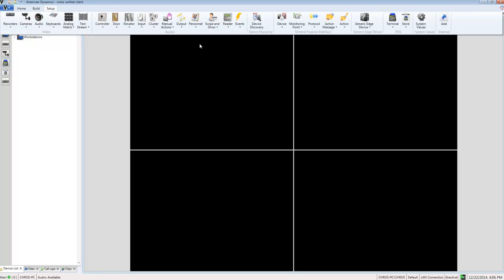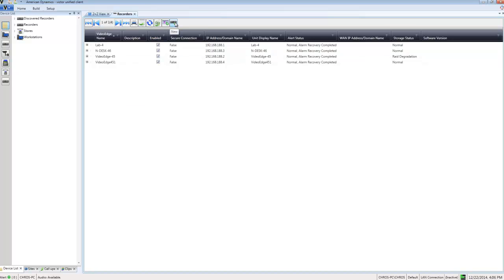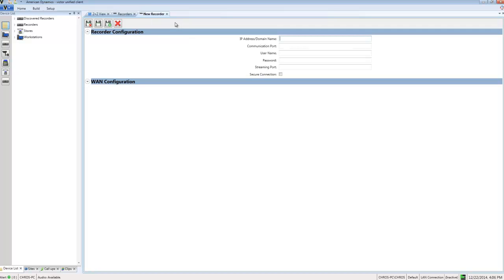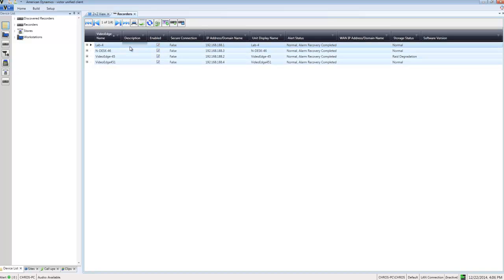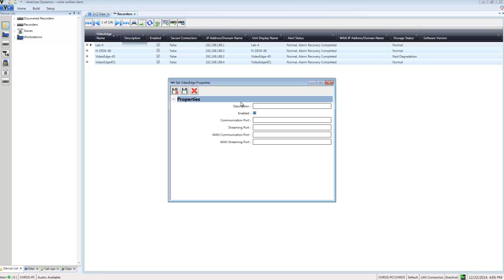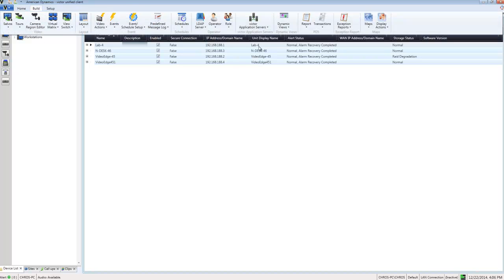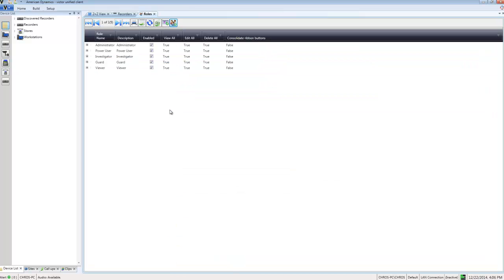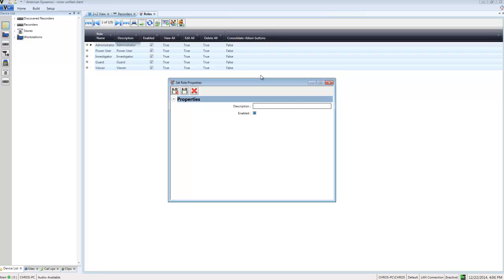victor 4.6 - Dynamic View Enhancements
Enhancements to the dynamic views feature in victor 4.6 Dynamic Views now have 2 new buttons; ‘New’ and ‘Set Properties’.